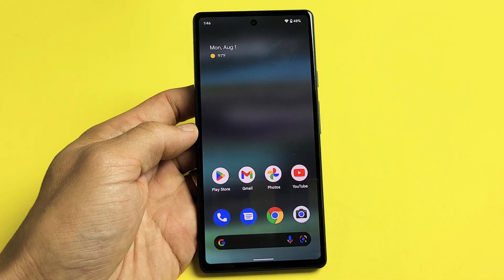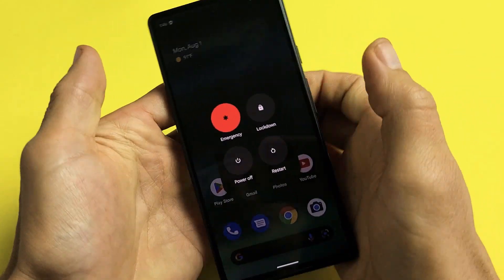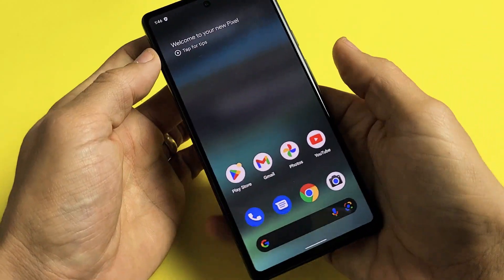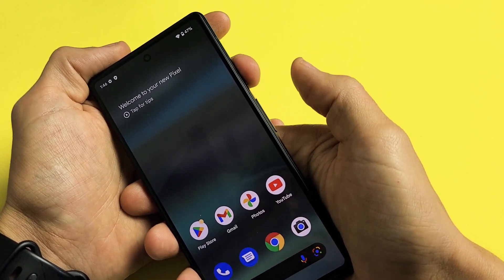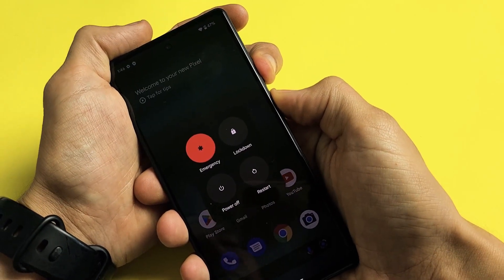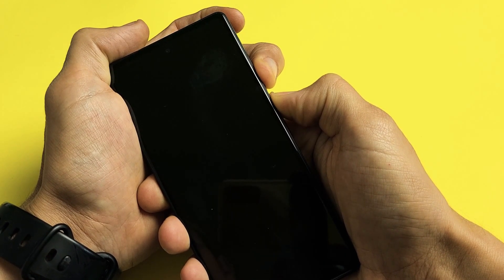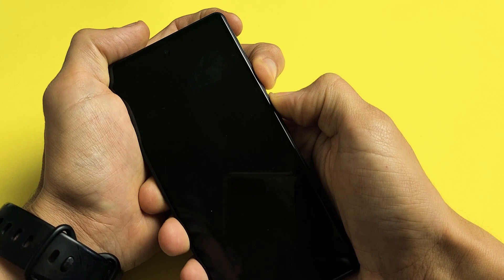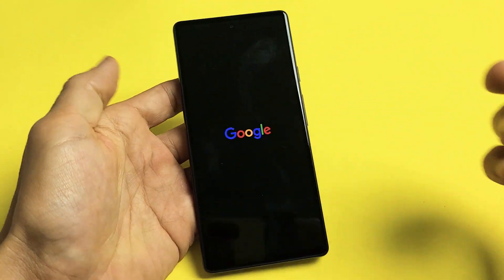Pixel 6a: How to Force a Restart (Can't Restart?)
I show you how to force a restart (forced restart) on the Google Pixel 6a smartphone. You typically do this if you cannot restart the normal way maybe because your screen is frozen or having issues. Hope this helps.

Google Pixel 6a - 5G Android Phone - Unlocked Smartphone with 12 Megapixel Camera and 24-Hour Battery